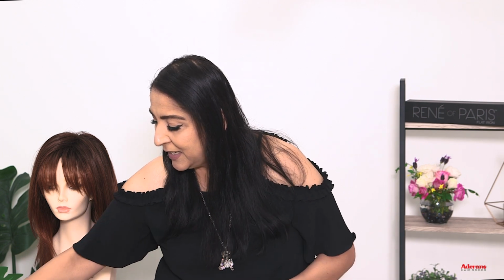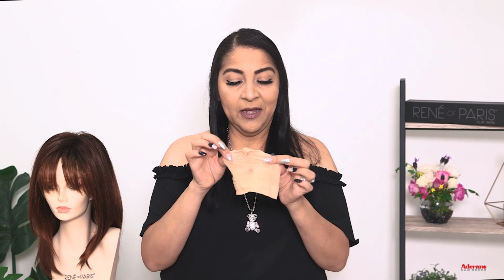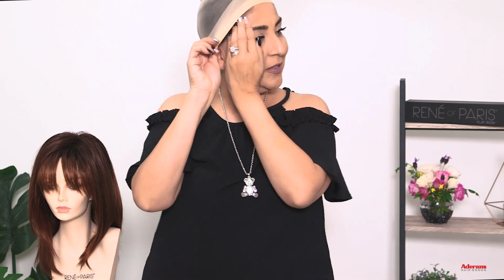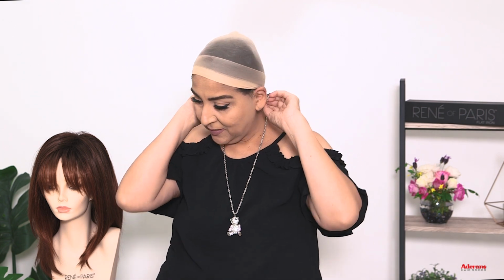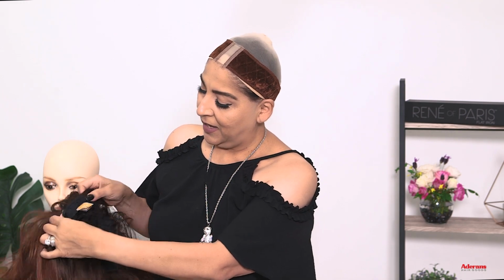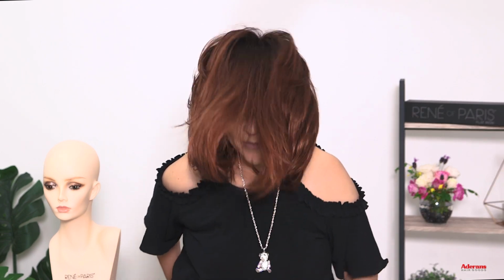How to Put on a Wig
Salon owner, wig expert & wig wearer Daniela Hernandez Salas show how to put on a wig. Great way to learn for beginner wig wearers! What topics would you like to see?

About us:
Aderans Hair Goods is the US division of the leading global producer of medical wigs, fashion wigs, and custom hair systems. Our brand, René of Paris, includes four distinct collections: the award-winning Noriko® Collection, René of Paris® Hi-Fashion Collection, Amore® Collection, and our new premium Bella Nuova® Collection of human hair wigs. This year we have added an exquisite line of Christine Headwear turbans and scarfs to our offerings. Our goal is to provide total hair solutions by offering quality products and services for both men and women. We strive to preserve unequaled standards and designs while consistently carrying on the Aderans’ inspirational corporate slogan of “WELLNESS” in people’s lives.